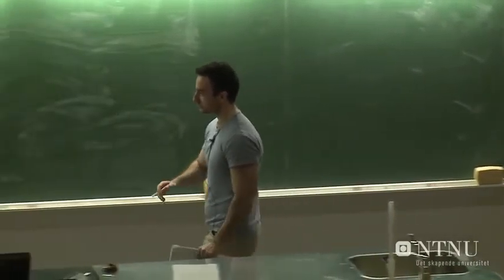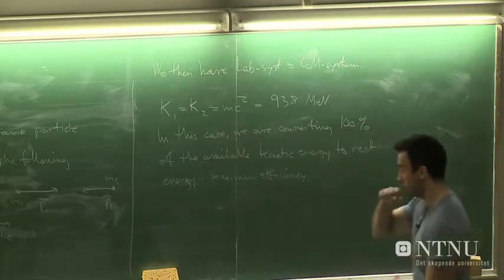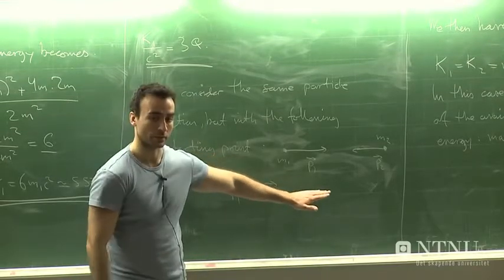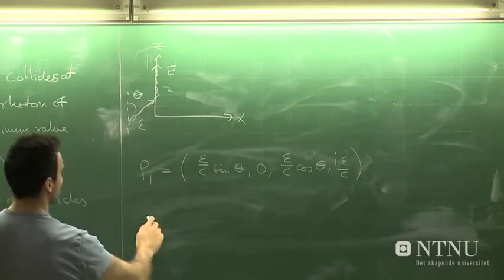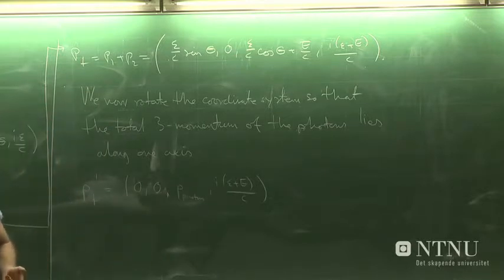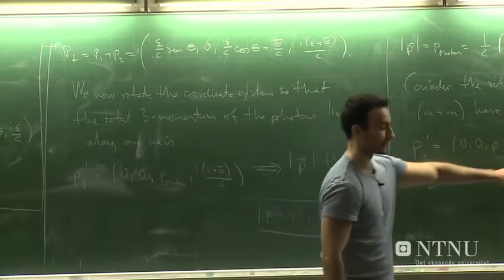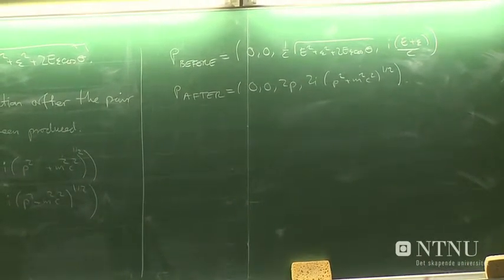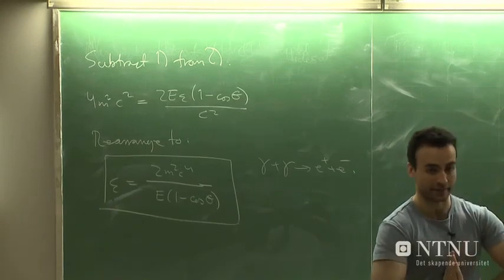Classical Mechanics lecture 42 Threshold energy Part 2 - Jacob Linder